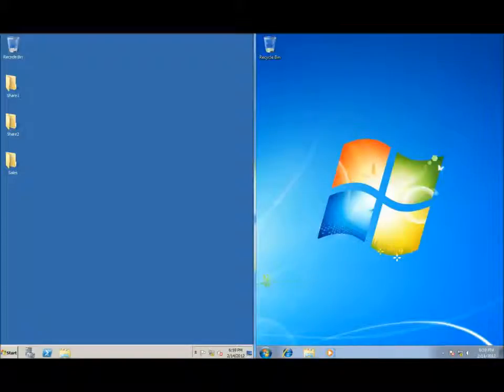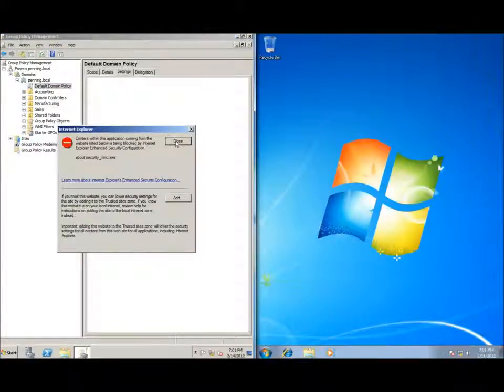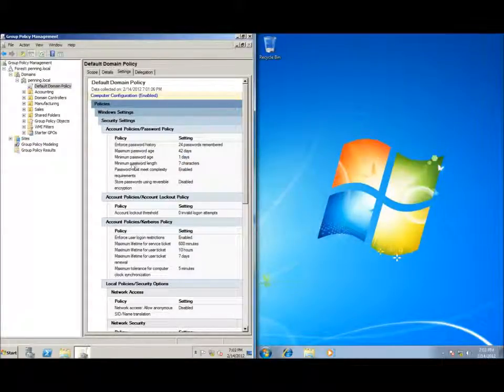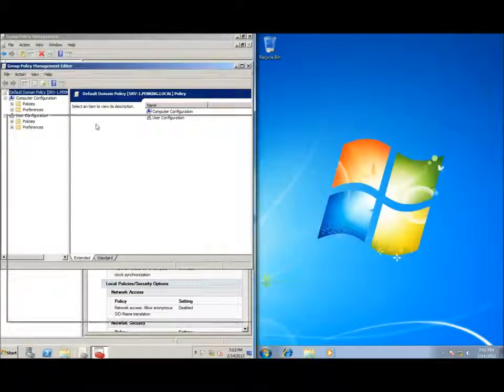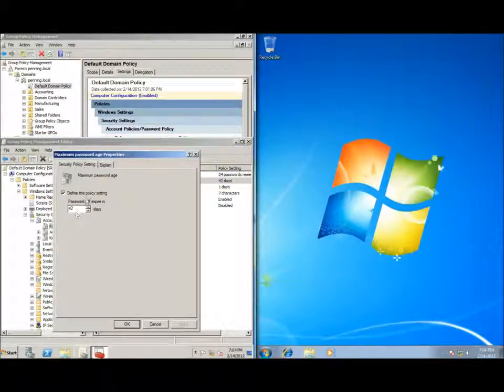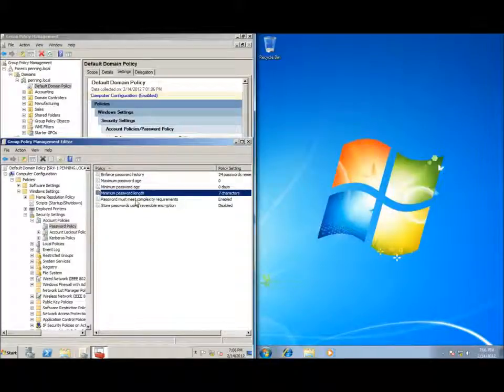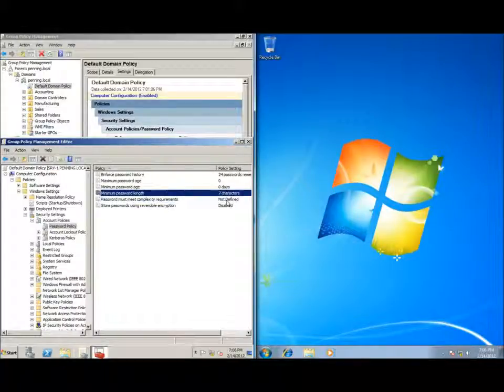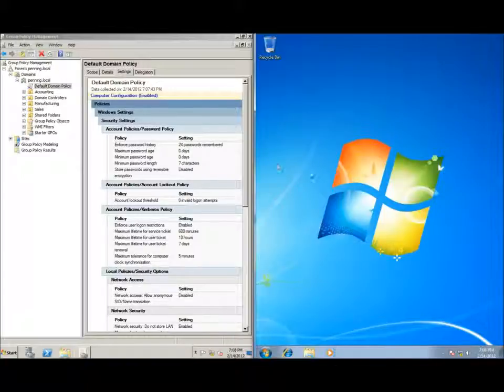Server 2008 Lesson 17 Changing Password Requirements in Group Policy YouTube